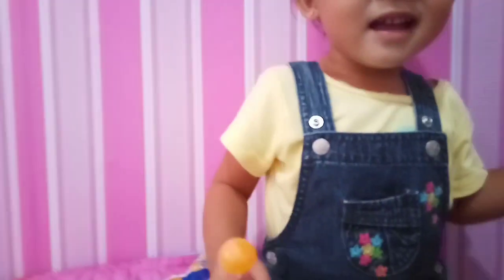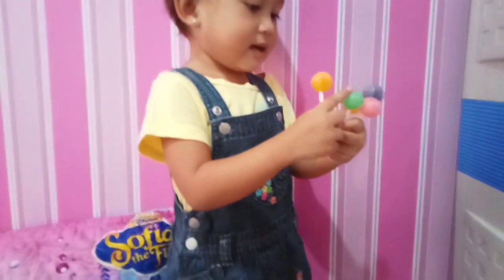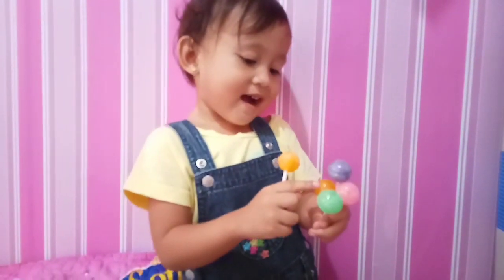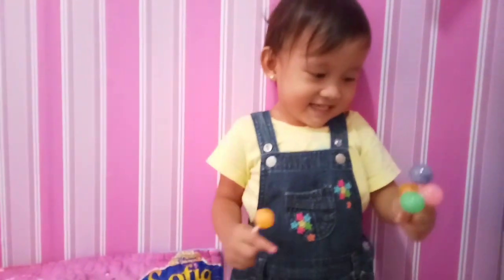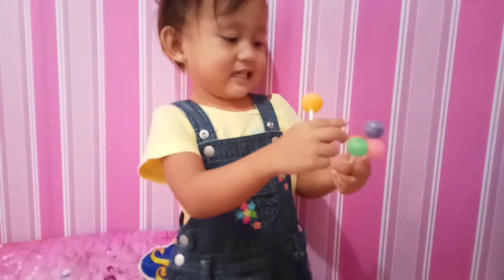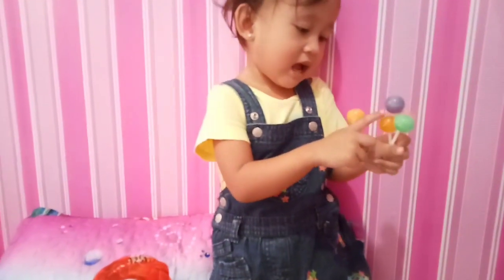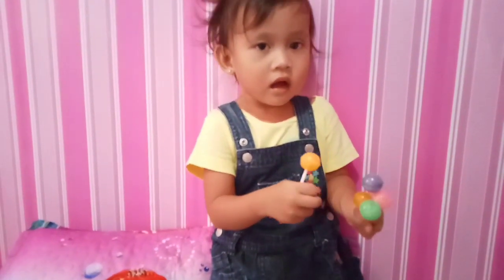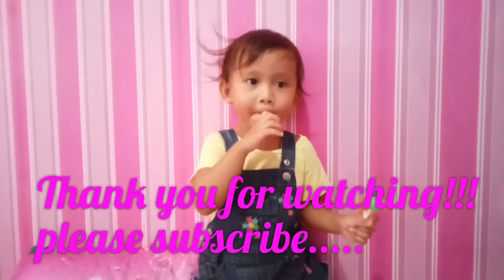Lollipop learning colors with Asanti | Color family nursery ryhmes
Using lollipop for learning in counting and knowing colors